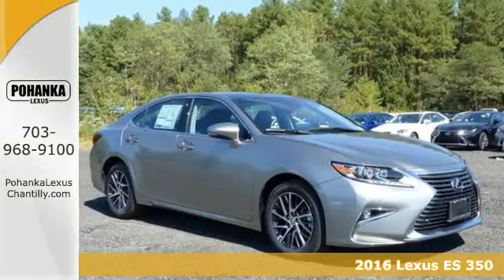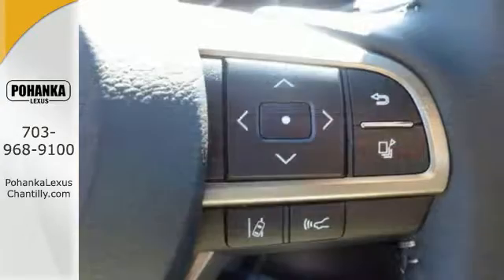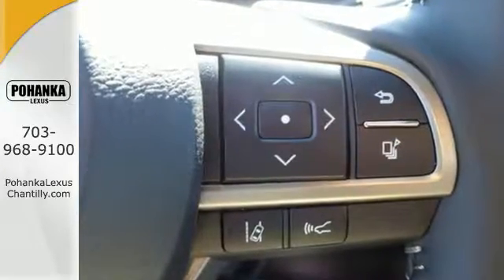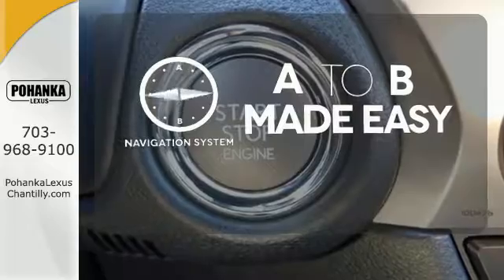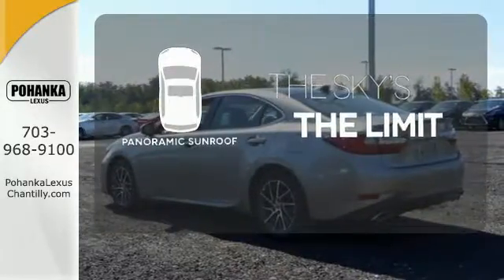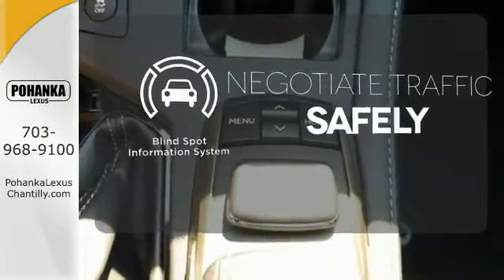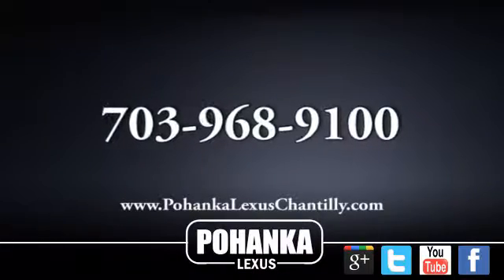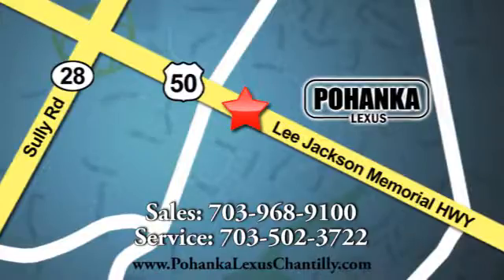New 2016 Lexus ES 350 Chantilly Dale City VA DC, MD ESGU33867 - SOLD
Year: 2016
Make: Lexus
Model: ES 350
Trim: 4dr Sdn
Engine: 3.4 L V6 Cyl.
Color: 01J7
Interior: LB23
Stock #: ESGU33867
VIN: 58ABK1GG3GU033867
Packages P Z2 Trunk Mat/Cargo Net/Whl Locks/Rr Bumper App/Glove Accessories F BD Blind Spot Monitor w/Rear Cross Traffic Alert F FT 17 Split 10-Spoke Machined Finish Wheels F GR Lexus Safety System+ Includes: Pre-Collision Sys (PCS) w/Pedestrian Detection; High Speed-Dynamic Radar Cruise Ctrl, Lane Departure Alert w/Steering Assist;bi-LED Headlamps F HM Power Rear Sunshade F LL Luxury Package: Embossed-Stitch Perforated Leather Trimmed Interior, Heated & Ventilated Front Seats, Pwr Tilt & Telescopic Steering Whl, Lexus Memory Sys for Driver's Seat, Outside Mirrors & Steering Whl, Remote Keyless Entry-Linked Memory F NV Navigation System with Color Multimedia Display, Lexus Enform Destinations (1-yr trial subscription included); Lexus Enform App Suite (Complimentary) F PA Intuitive Parking Assist F PR Panorama Glass Roof with Tilt-and-Slide F RS Rain Sensing Wipers with Deicer F WV Heated Wood & Leather Trimmed Steering Wheel P 2Q All Weather Floor Mats

Address:
13909 Lee Jackson Memorial Hwy